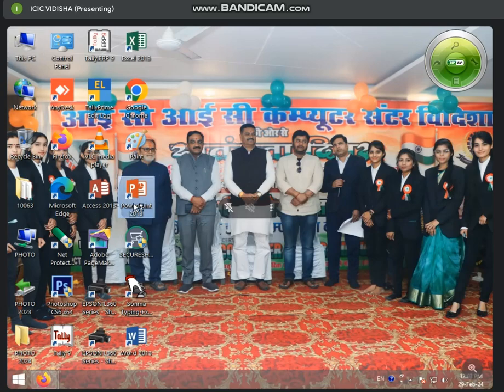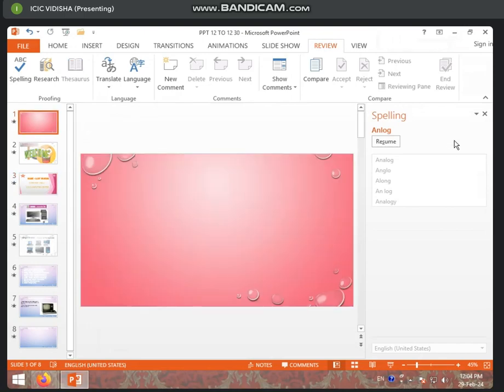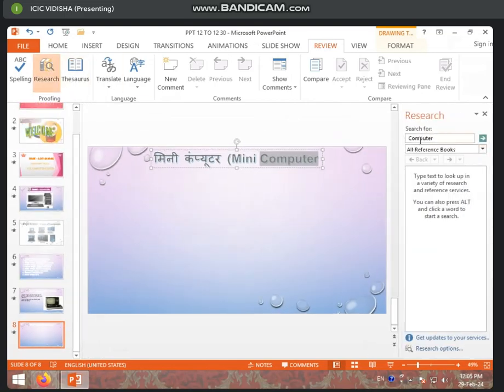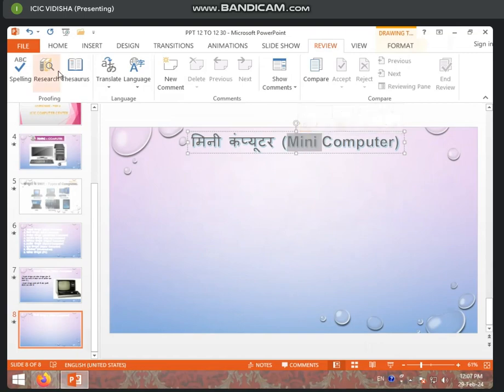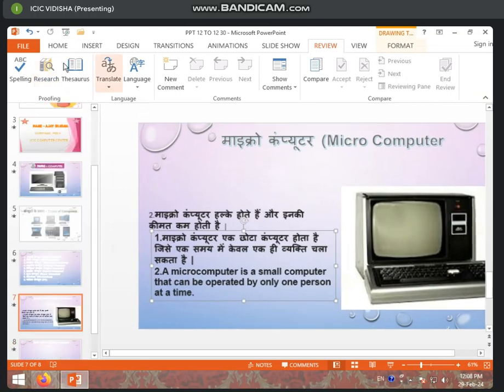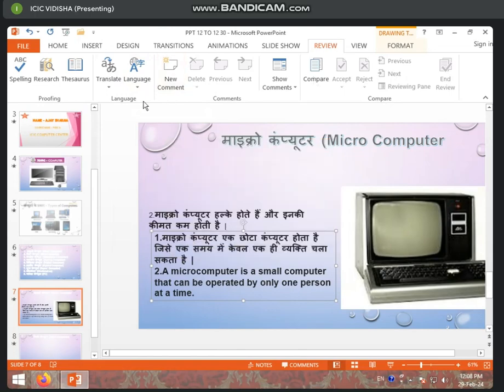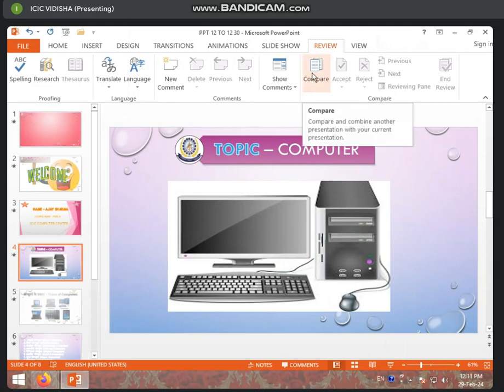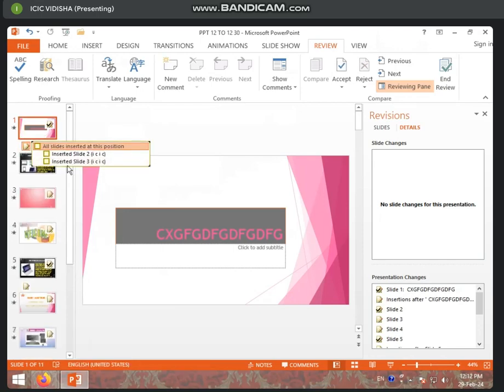12:00 TO 12:30 PART-1 VIEW +REVIEW TAB IN MS POWERPOINT 2013 BY SONAM RAJPUT (29 FEB. 2024)